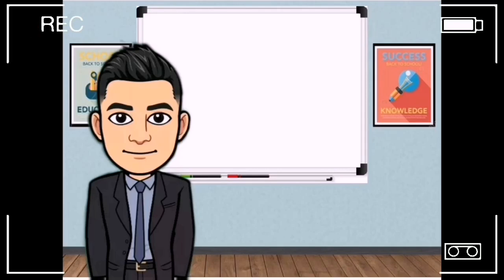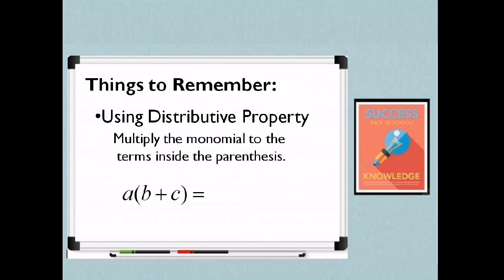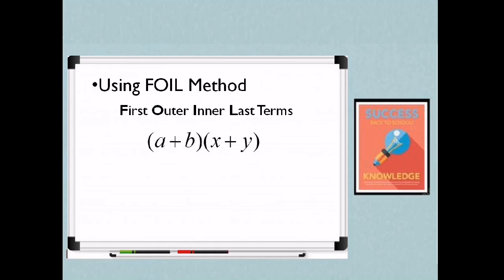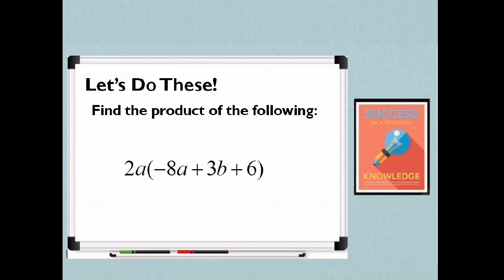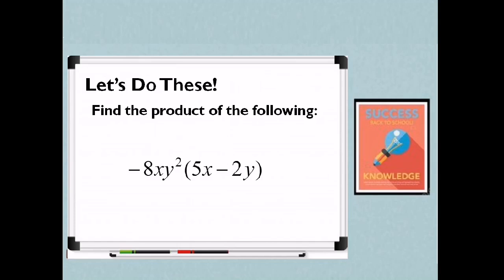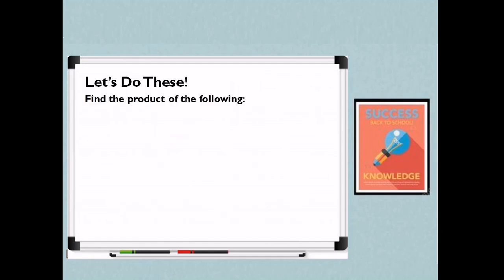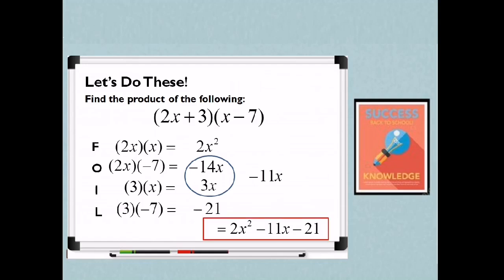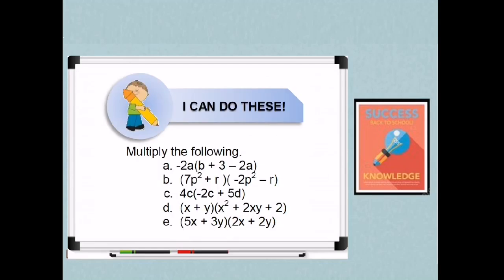Multiplying Polynomials [Made EASY!]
This video will help you to multiply polynomials. In multiplying polynomials, we can use either distributive property or FOIL Method. This lesson is enabling competency in Factoring Polynomials because it will help you to check whether the factors of a given polynomial is correct or not by simply multiplying it. To learn more about the lesson, watch it out!

SalaMATH po!

Reference //
Mathematics 8 Patterns and Practicalities

Math 7 Teachers
Math 8 Teachers